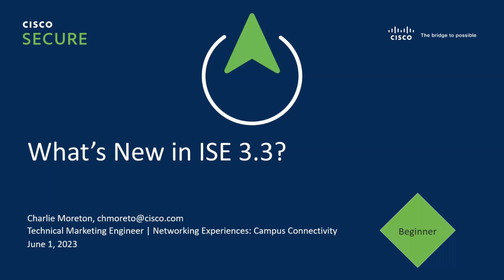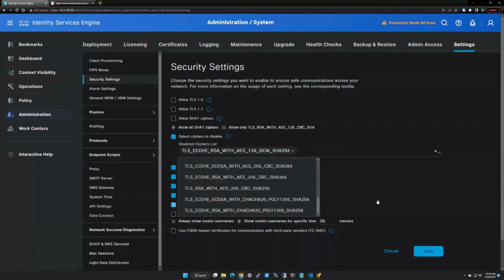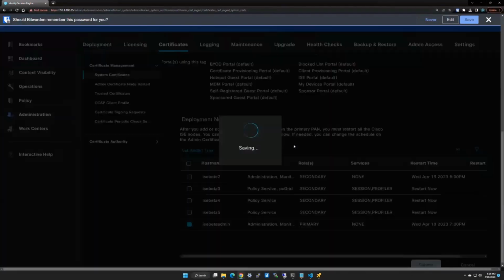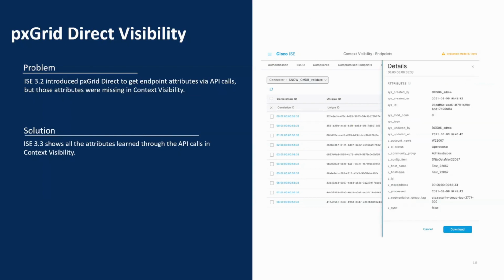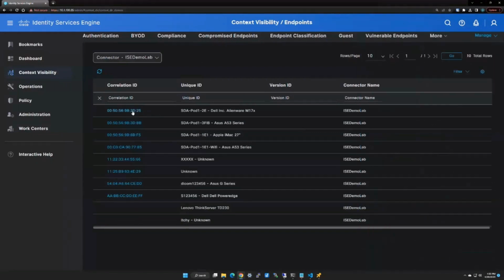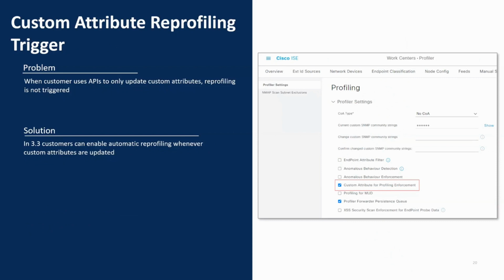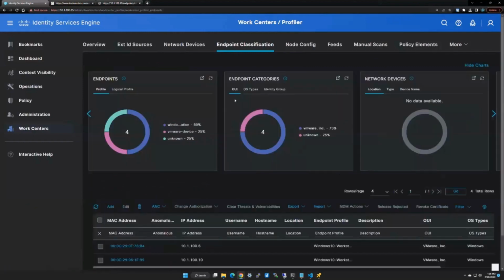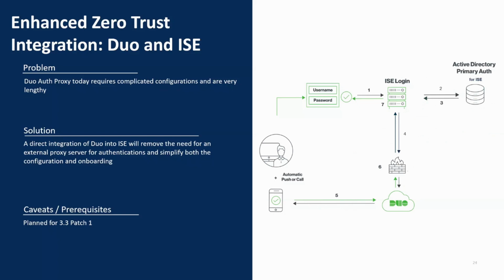What’s New in ISE 3.3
Cisco ISE TME Charlie Moreton gives us a rundown of the new features coming in ISE 3.3.

00:16 ISE 3.3 Release Highlights
00:54 ISE 3.3 Navigation Improvements
01:20 Demo: Navigation Improvements
03:24 ISE Ciphers Control
03:45 Demo: ISE Ciphers Control
05:26 ISE Controlled Application Restart
05:55 Demo: ISE Controlled Application Restart
10:32 New Split Upgrade
13:10 ISE pxGrid Direct Visibility
13:46 Demo: ISE pxGrid Direct Visibility
20:25 Use Wi-Fi Edge Analytics Data for ISE profiling
21:25 Custom Attribute Reprofiling Trigger
22:23 Multi-Factor Classification (MFC) on ISE
23:24 Artificial Intelligence/ Machine Learning Profiling
23:57 Profiling Feature Demos:
24:40 - Demo: Cisco AI Analytics
25:40 - Demo: Endpoint Classification
26:43 - Demo: AI Proposals
28:00 - Demo: Profiling Policies with AI Profiles
28:55 - Demo: Use AI Profile Attributes in an Authorization Rule
30:31 ISE 3.3 +Patch  1 Feature Preview: Enhanced Zero Trust Integration: Duo and ISE
31:40 ISE Resources
32:04 Questions